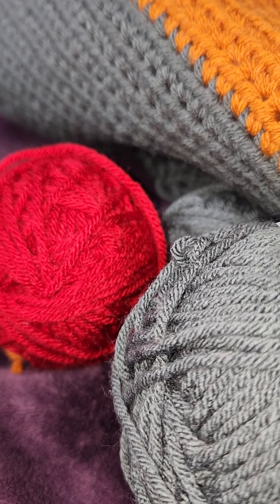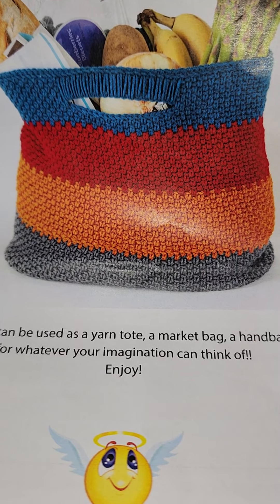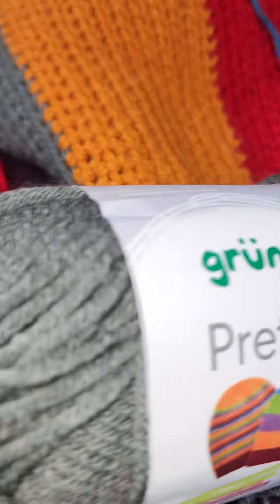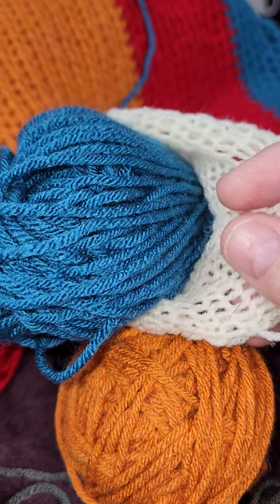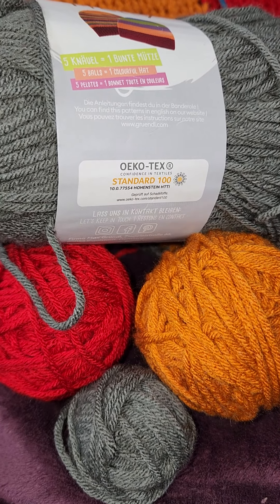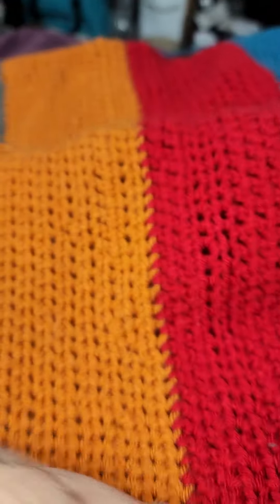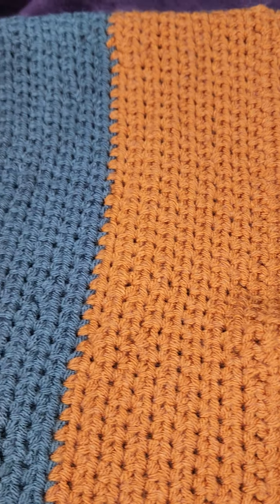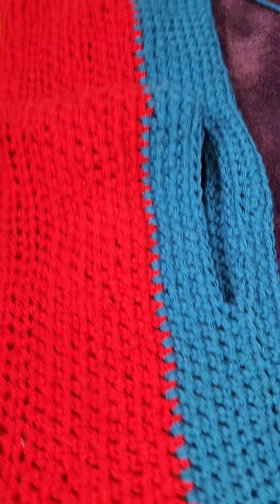Mary Maxim Monday club kit 2-27-23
~My channel will now be having regular features as follows .

~Mary Maxim Monday : where I show as I go the monthly crochet club kit.

~Mary Maxim crochet club I am doing with ;

~Tuesday, CAL day. currently working :

MYC23 with @armchairchef  Lori hosting

6MO CALENDAR challenge with @coco'scrochet Lista hosting

~Thursday ;
Throw Thursday
The Throw I am currently making is a Mary Maxim kit Persian Tiles blanket. available on marymaxim.com

~Friday
finished Objects

wish list